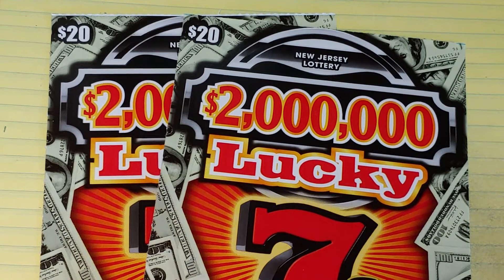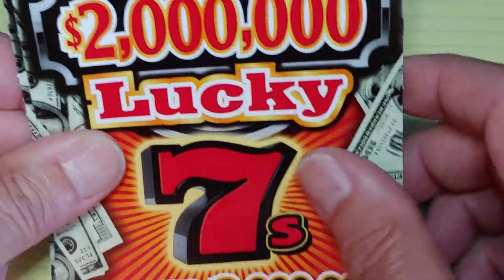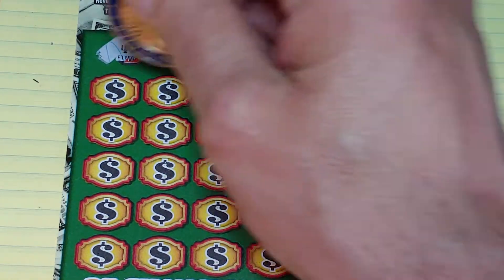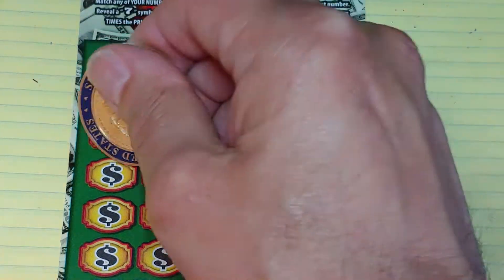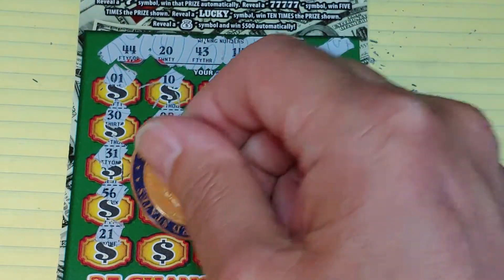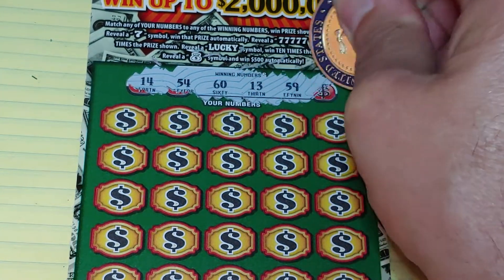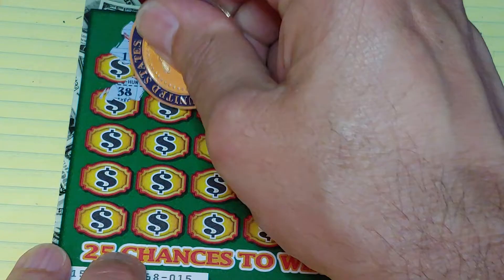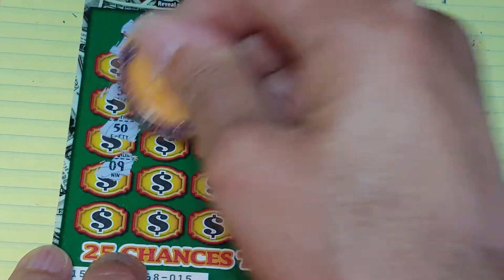LUCKY 7's (NOT REALLY) NJ LOTTERY😳$40.00 SESSION